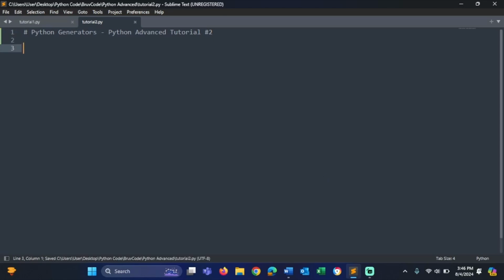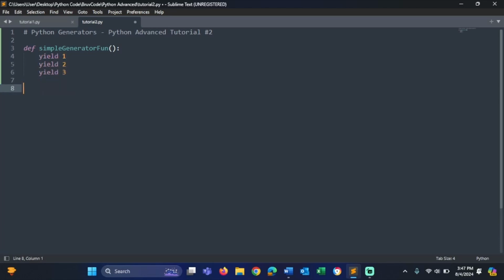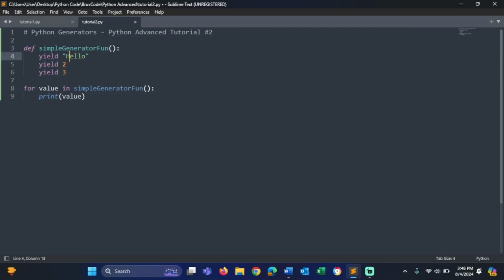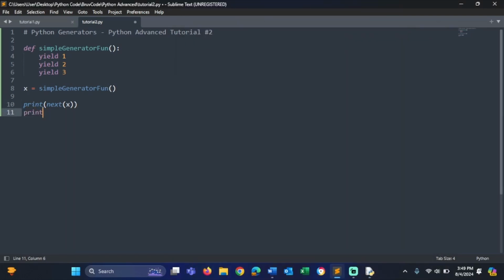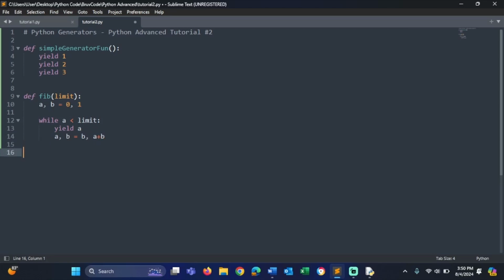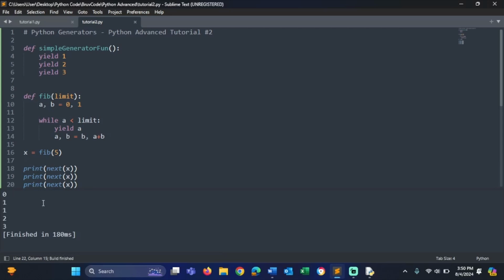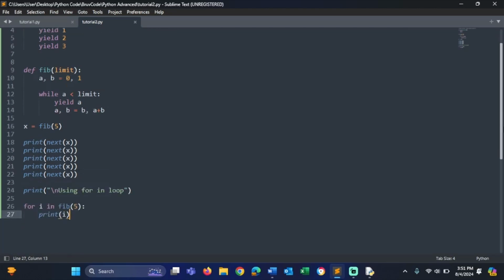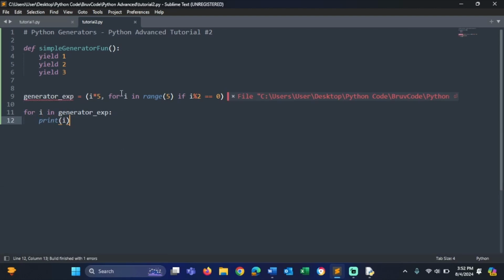Python Generators - Python Advanced Tutorial #2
In today's Advanced Tutorial, we'll learn about Python Generators. These generators are functions that return an iterator that produces a sequence of values when iterated over. We'll start off by the simple way to do it, and then the Advanced way, and after this, you'll have a great understanding of using Python Generators.